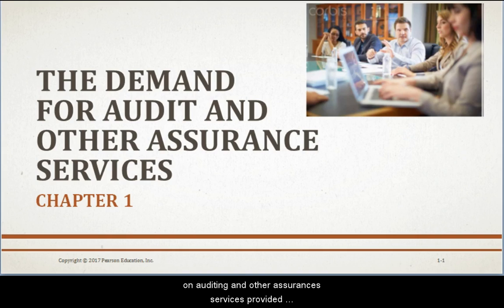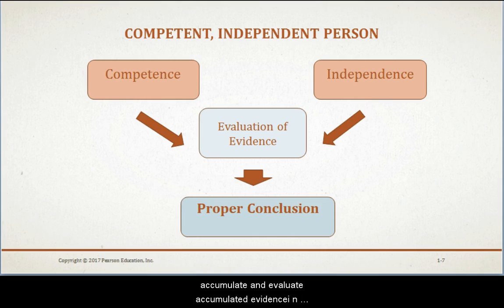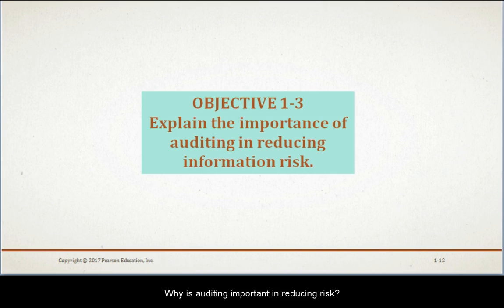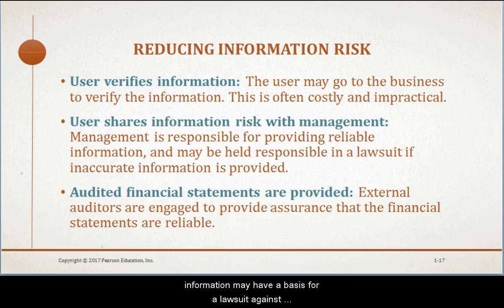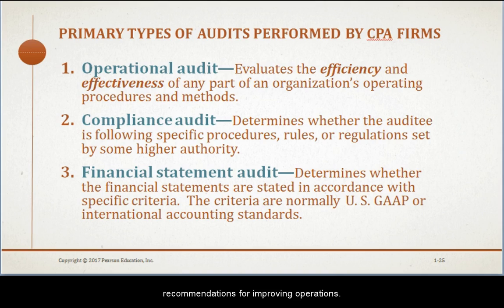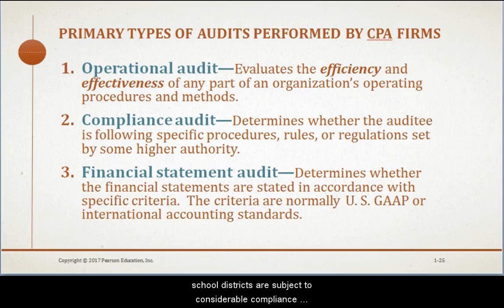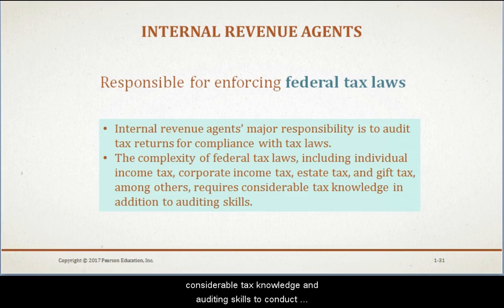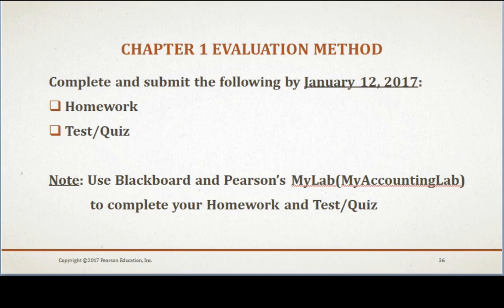Audit and Assurance Services Chapter 1